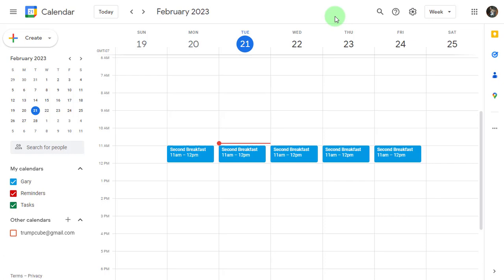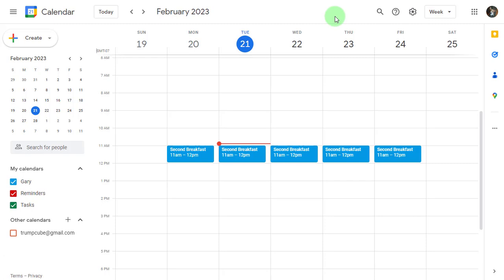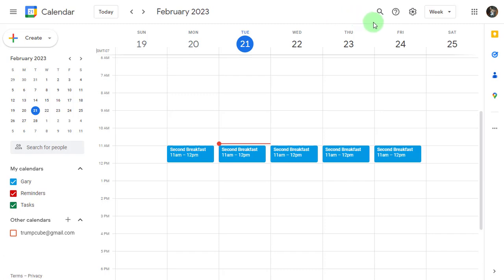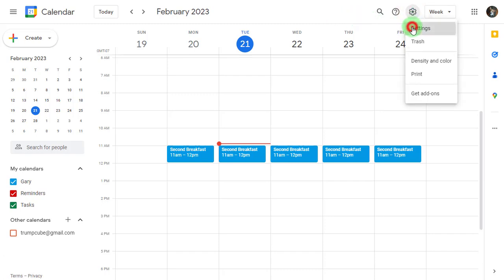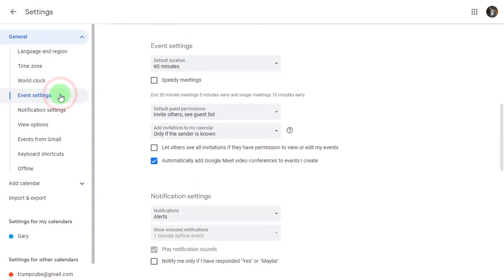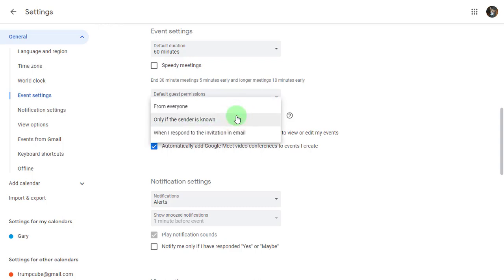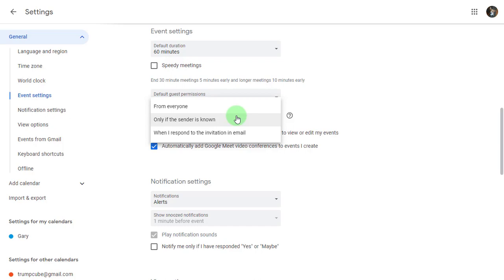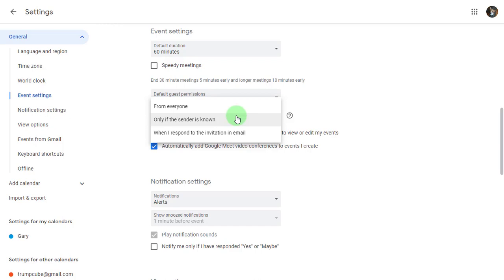How to easily block random events in Google calendar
Today we're covering an easy way to block spam events in your Google calendar.

If you've never interacted with someone, their invitations won't be automatically added to your calendar unless you indicate you know them. You'll still be able to respond to the invitation sent to you in email and change this behavior anytime in Settings - General - Event settings - Add invitations to my calendar. On Android, you can check your device's permissions to prevent untrusted third party apps from adding events on your calendar. Be sure to follow along to learn an easy way to block spam events in your Google calendar.